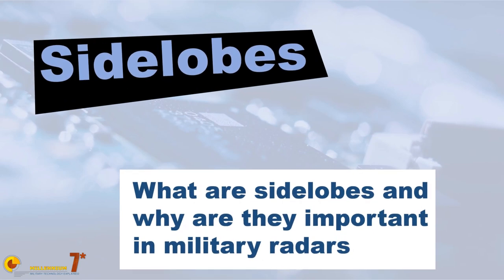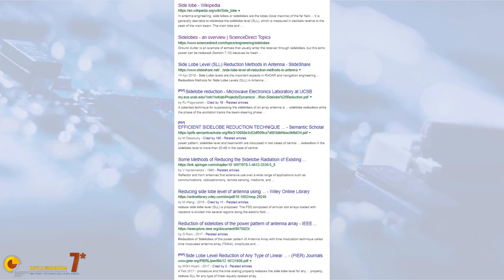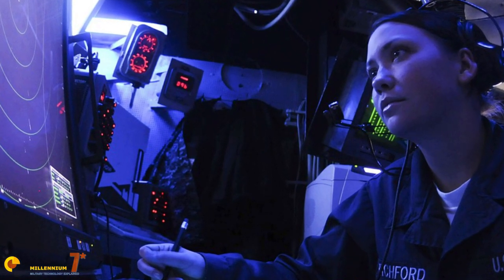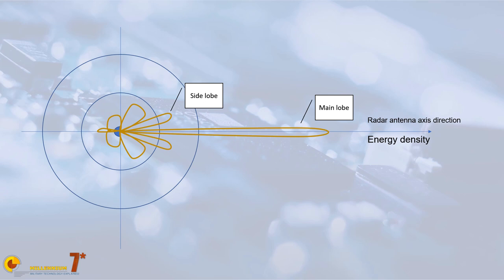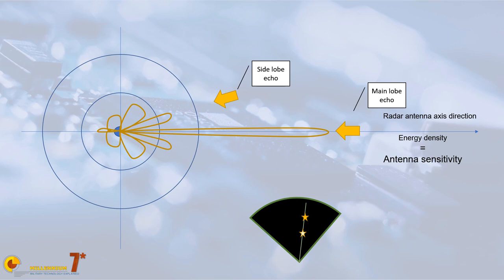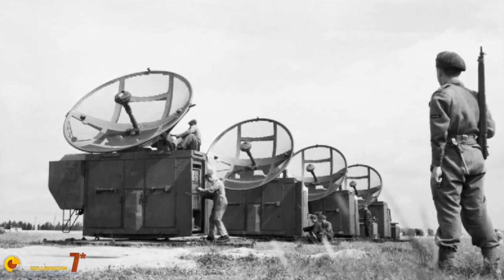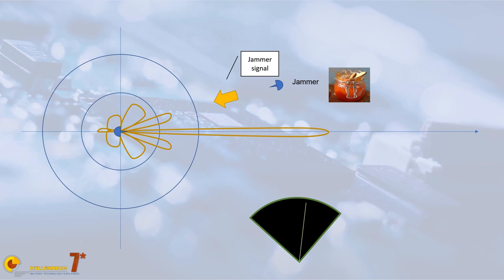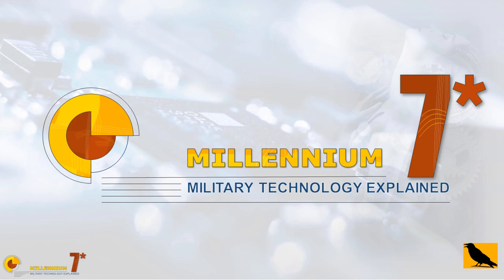Why Radar Side Lobes Are Harmful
You often hear the side lobes mentioned, when speaking of radars, only because they are small.
Yes, side lobes are a harmful feature of radar antennas. Let's understand why it is so.